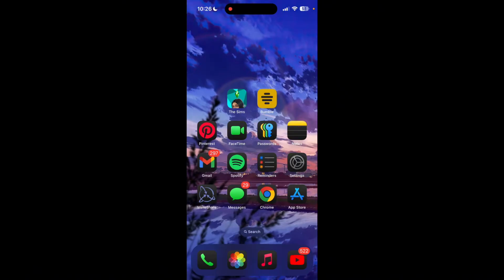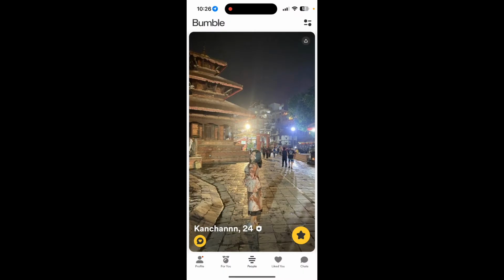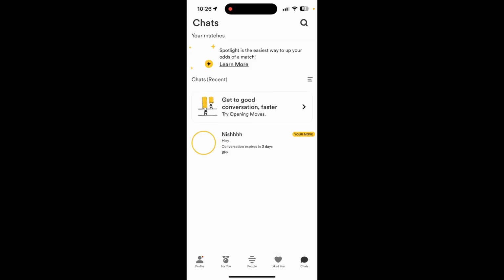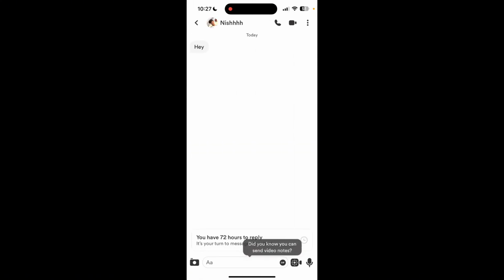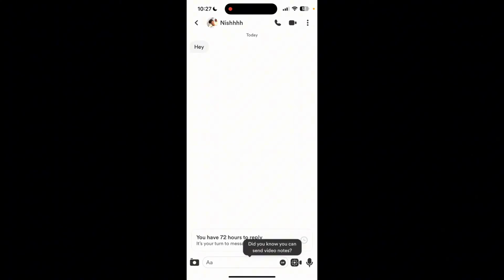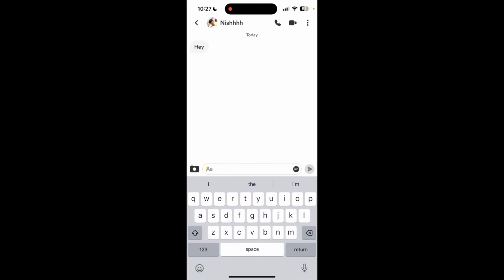How to Send Message on Bumble 2024?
Ready to start a conversation on Bumble? In this video, I’ll show you how to send a message on Bumble, whether you’re the first to reach out or responding to a match. This easy guide will help you break the ice and start chatting with confidence!